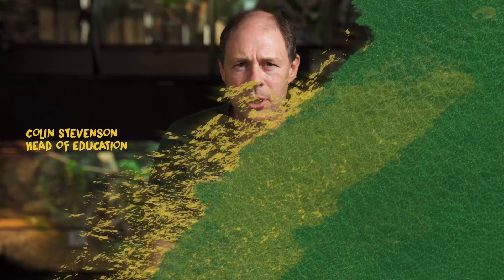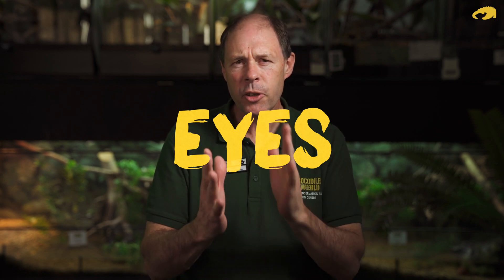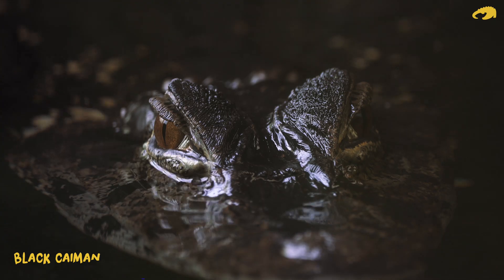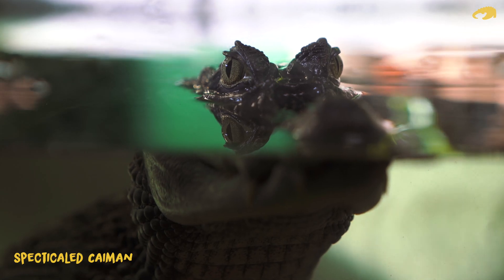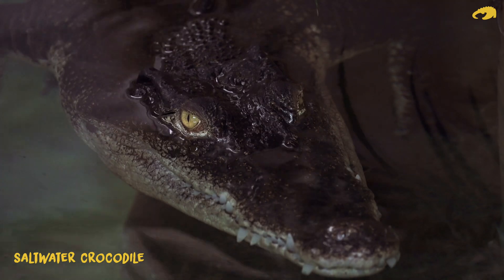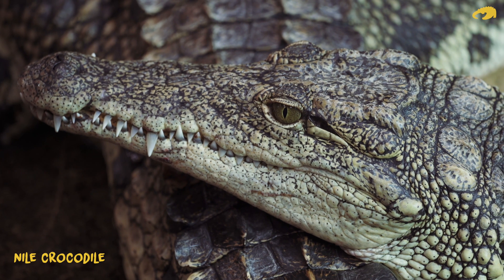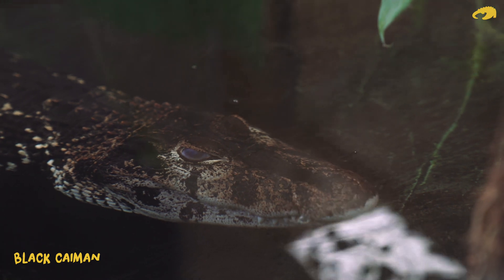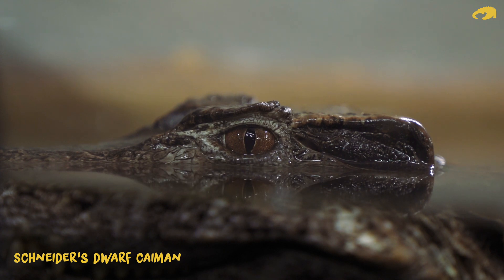Eyes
Crocodiles have the most advanced eyes on this planet! This video will explain how and why...